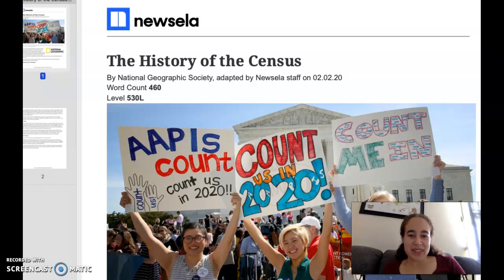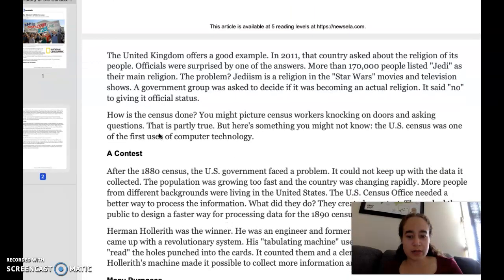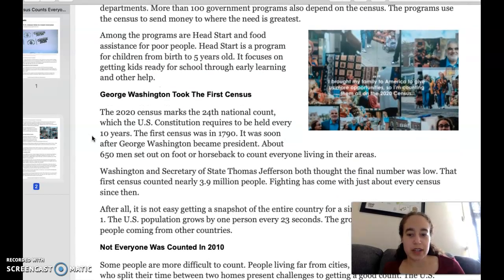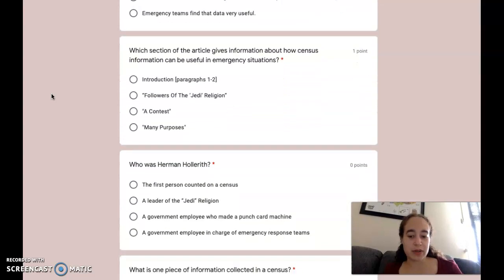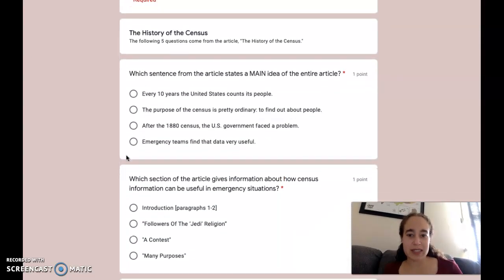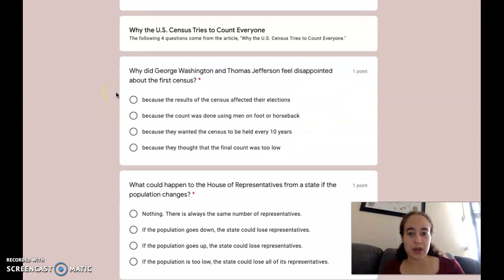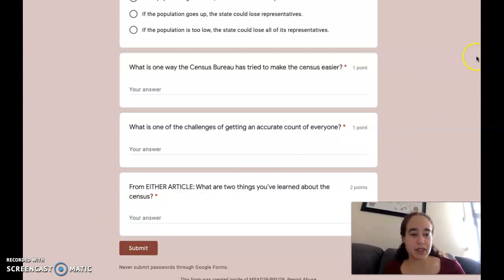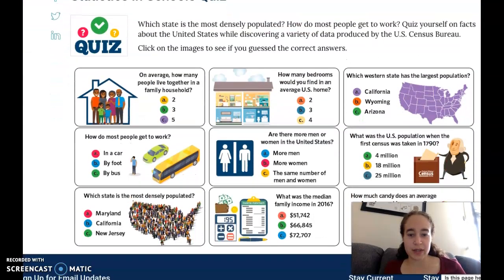U.S. Census assignment directions